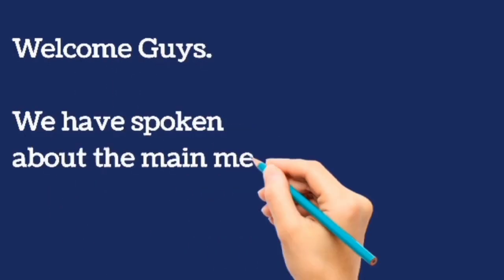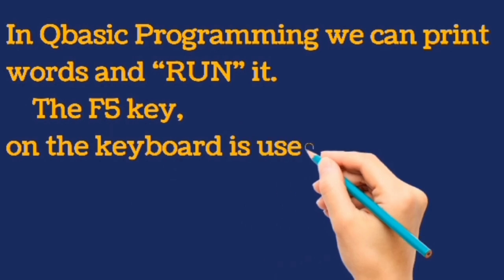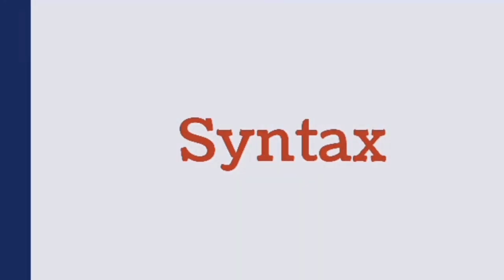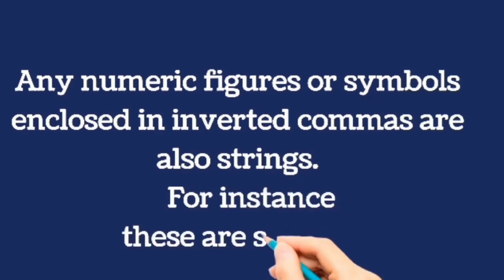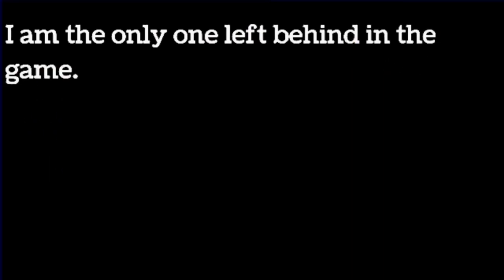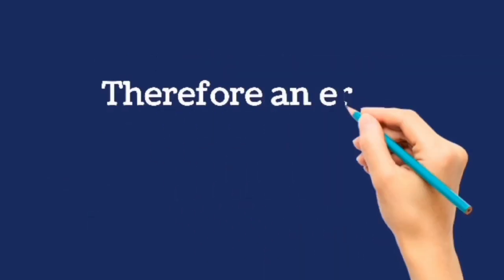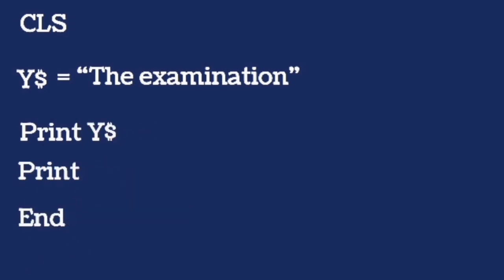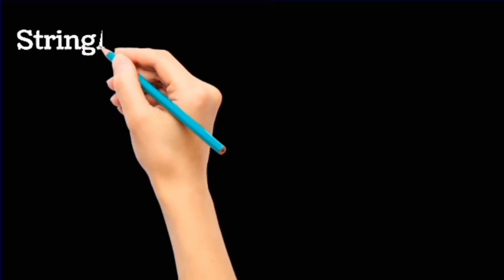QBASIC TUTORIAL 3(SYNTAX, ERROR SOURCE CODE and STRINGS)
Qbasic Tutorial 3.

This explains the bottom of the screen of the Qbasic app which consists of the Status bar at the left and the current line and status of caps lock located at the bottom but at the right side.

Also Syntax and syntax error, type mismatch, Strings and other ways the software respond to code.

THIS VIDEO IS TO PREPARE EVERY ONE WITH A GOOD KNOWLEDGE OF PROGRAMMING.

Qbasic is obsolete but it can still help us.